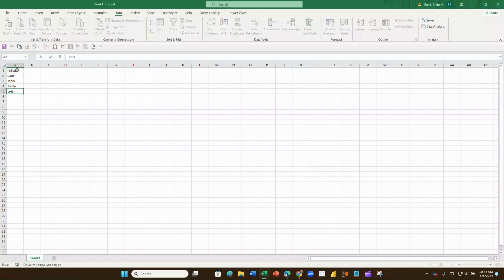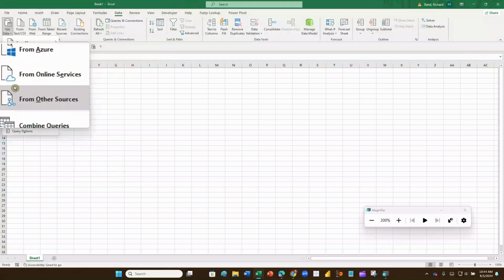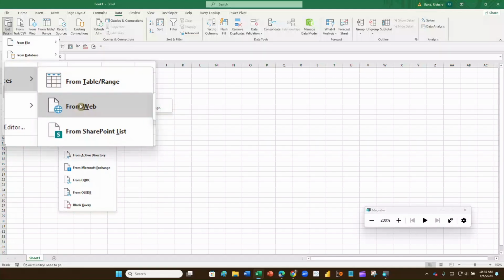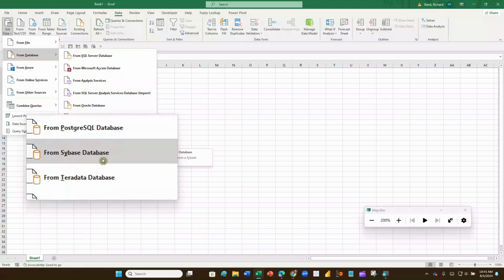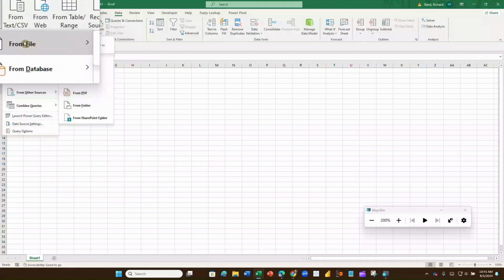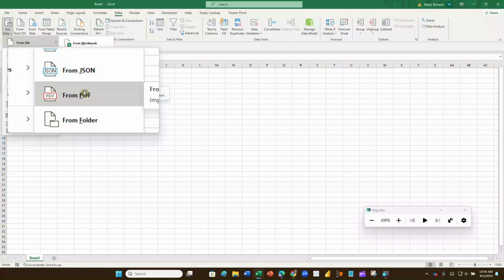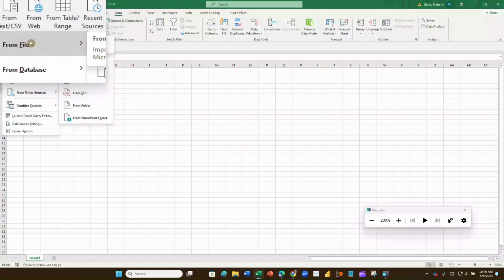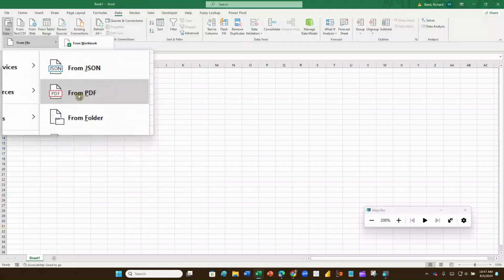Excel Data Sourcing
Excel provides tools to draw in data from many different sources. Understanding how to access those options is important.